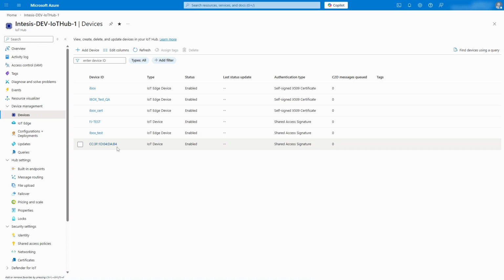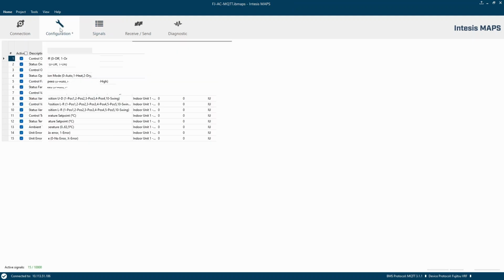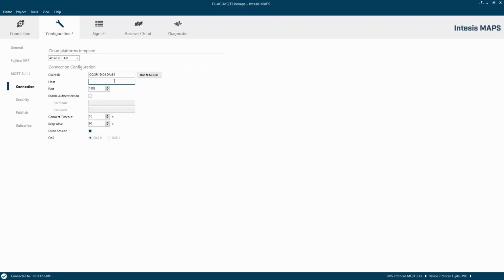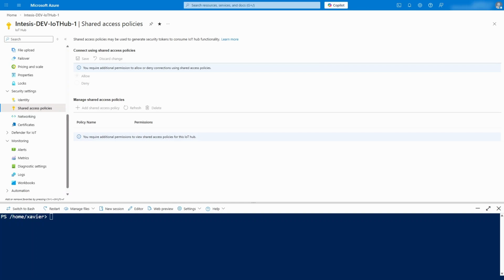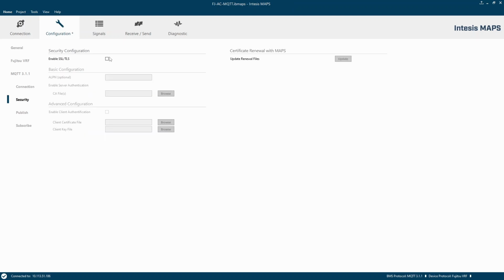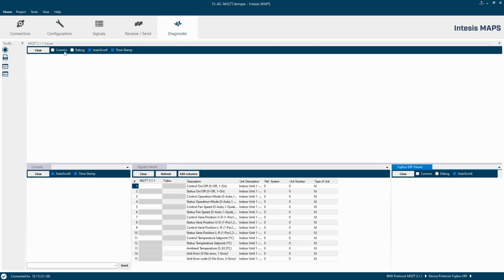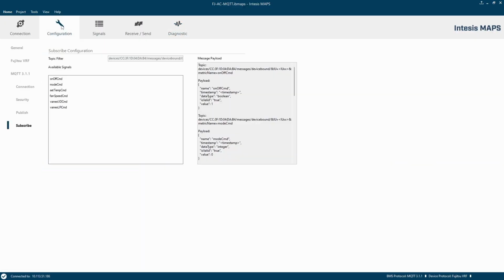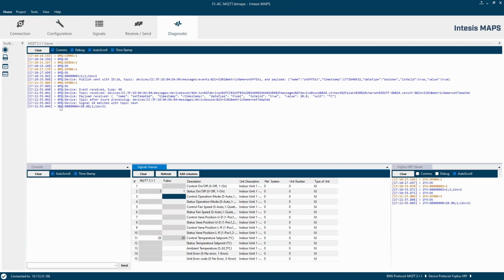How to configure MQTT to Azure IoT Hub configuration (TLS - Server Authentication) | Intesis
In this video you will learn how to configure MQTT Gateway to AWS IoT Core (mTLS - Mutual Authentication).

00:20 - Prerequisites
00:55 - MAPS configuration
01:11 - NTP Server configuration
01:30 - Enabling units
01:38 - Connection configuration
02:28 - Important information about ports
02:47 - Authentication, username structure
03:06 - generating a SAS token for the password field
04:20 - Security: attaching certificates
04:45 - Saving and sending the project to the gateway
05:06 - Sending a message to the IoT hub
05:58 - Receiving a message from the IoT hub